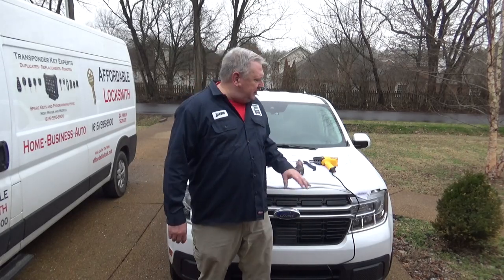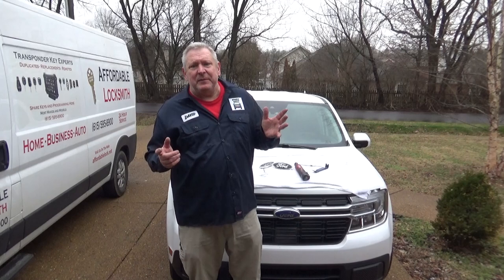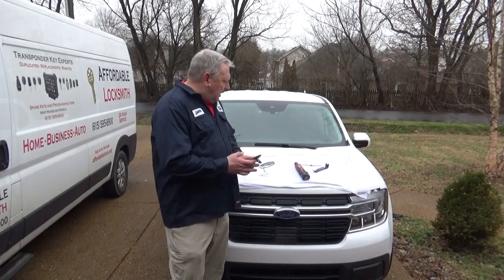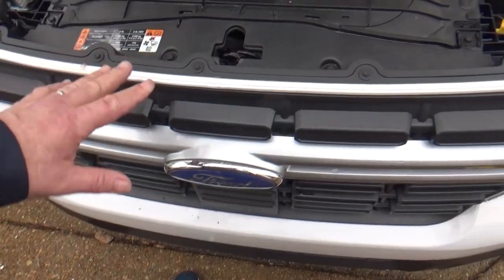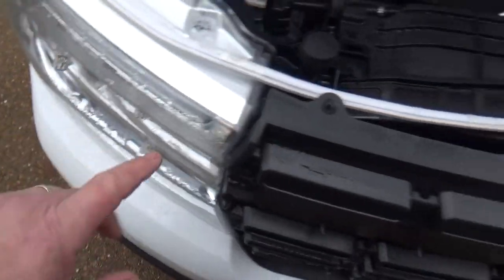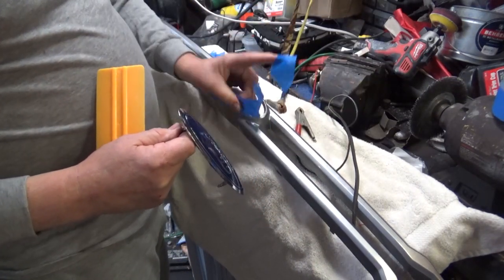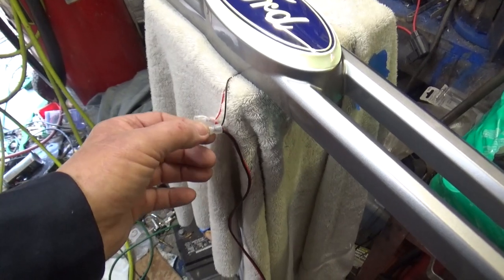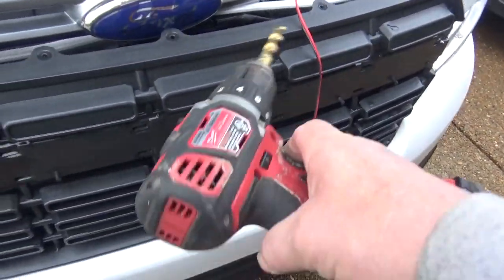Ford Maverick Grille and Emblem Removal and Lit Emblem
Honestly I found it easier than some videos to remove and harder than I originally thought. Take your time and it isn't that hard. The 7" Lighted Ford Emblem is available on eBay. This video pairs with the diy light strip.